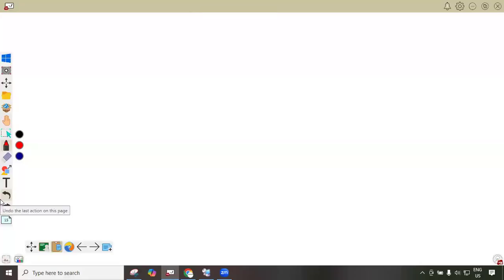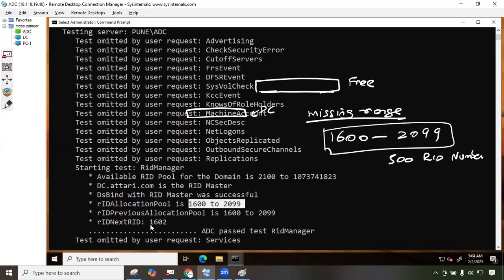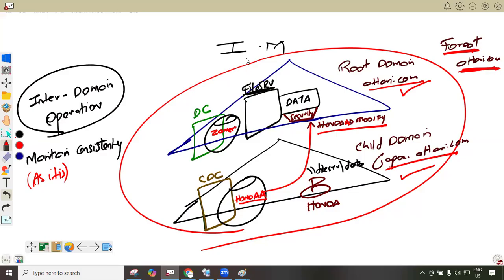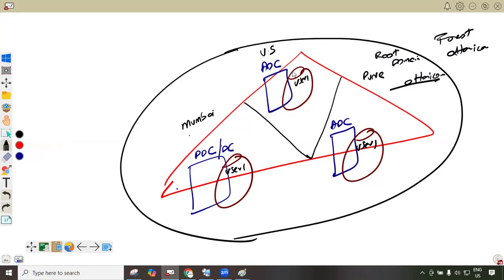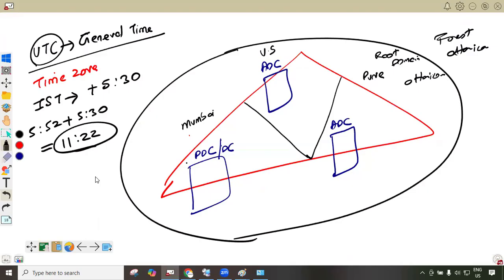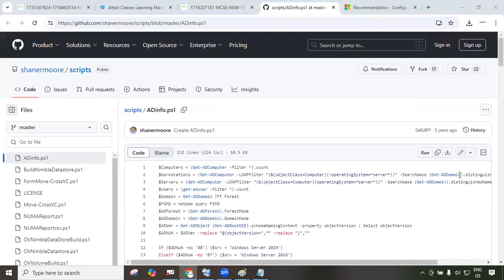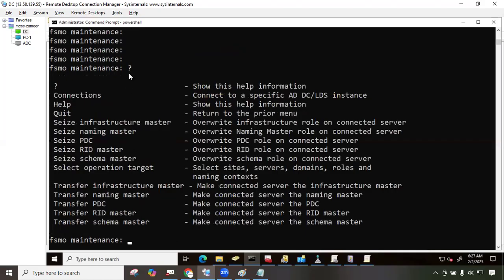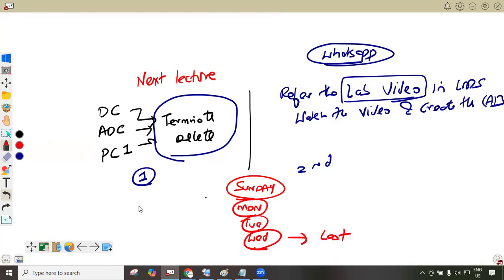FSMO Roles in Active Directory | Live Recorded Lecture | Part -2.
In this video, you’ll learn about FSMO Roles in-depth, including practical demonstrations.

1)   RID Master Role in Depth
2)   Infrastructure Master Role in Depth
3)   PDC Emulator Role in Depth
4)   Perform Role Seize

Attari Classes is a leading IT training institute, offering high-quality instruction in:

📦 VMware vSphere
☁️ AWS Cloud
🔷 Microsoft Azure